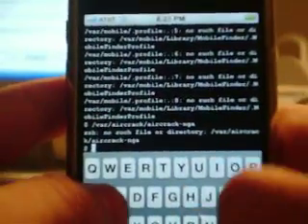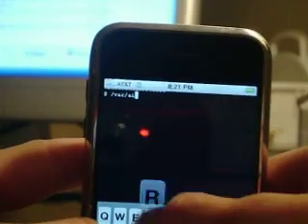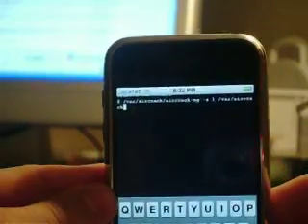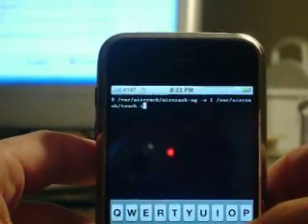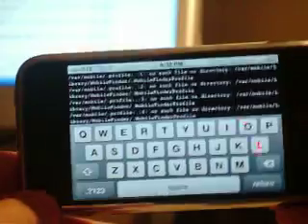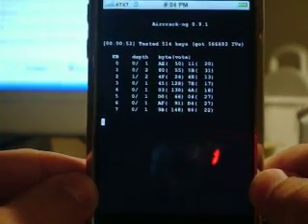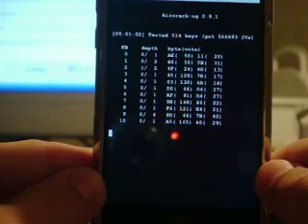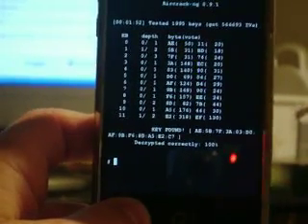aircrack-ng on the iphone (1.1.x)-(only)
aircrack-ng a wifi wep passcode on the iphone